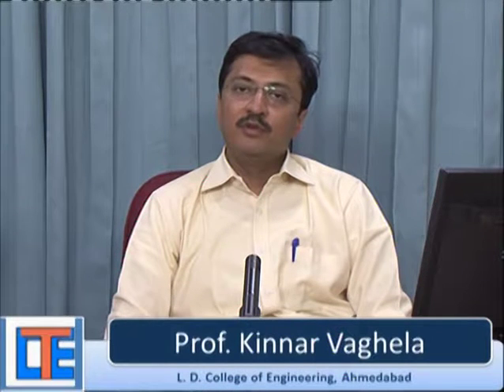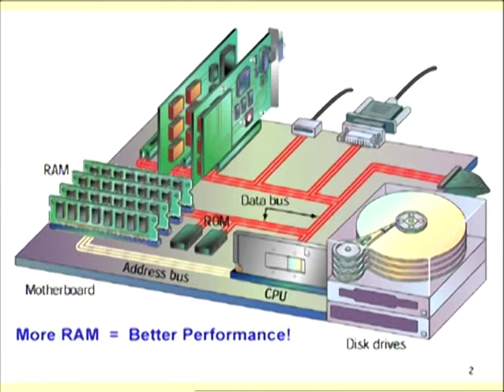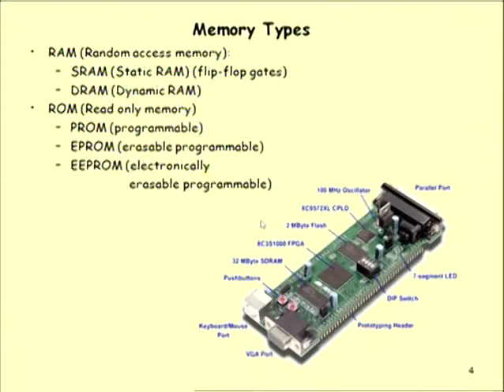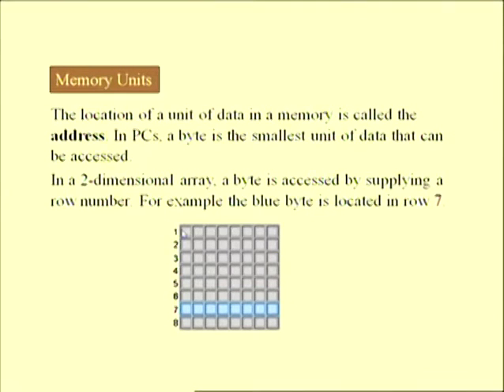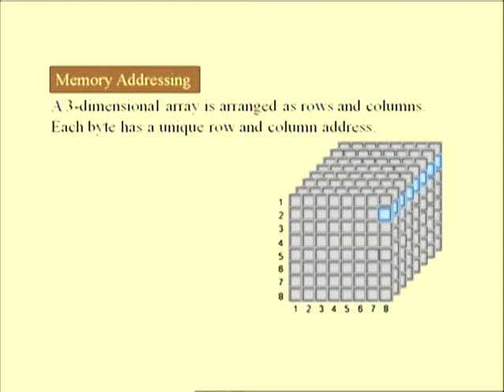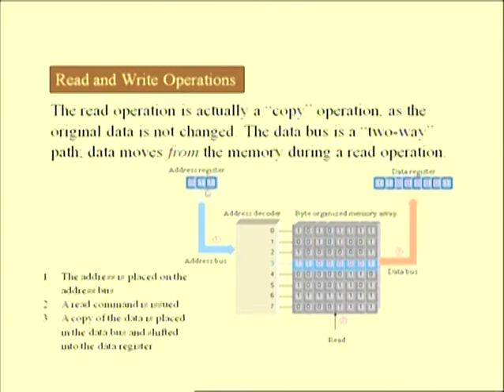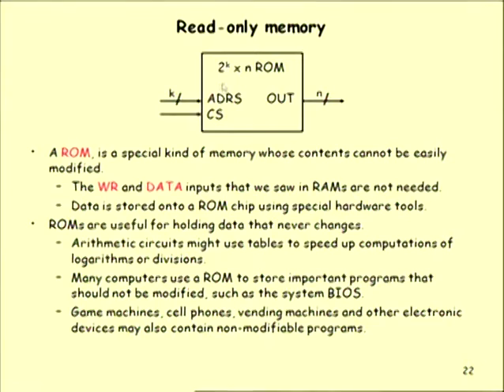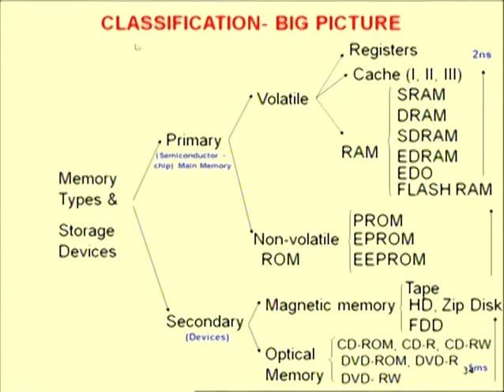BE-Lecture-25 Memory & Displays